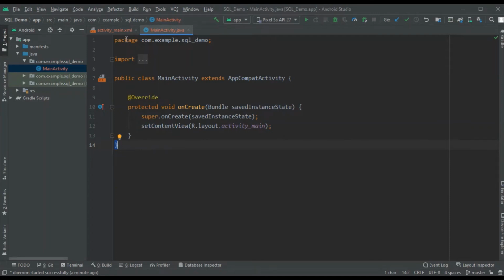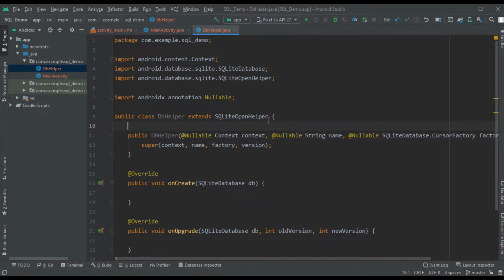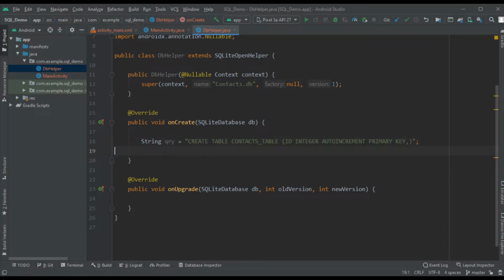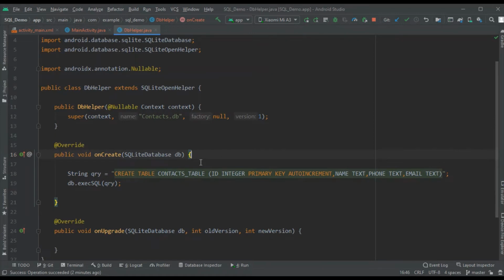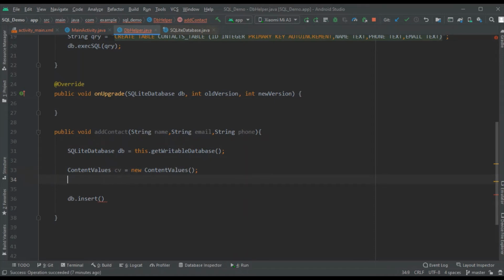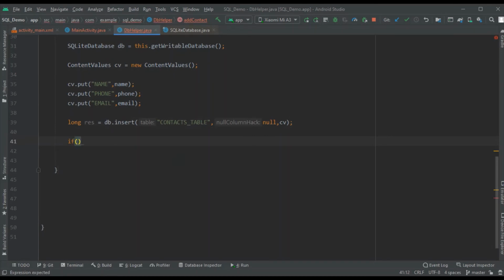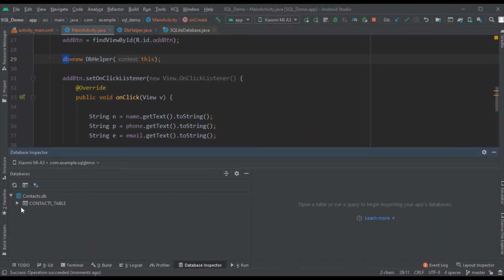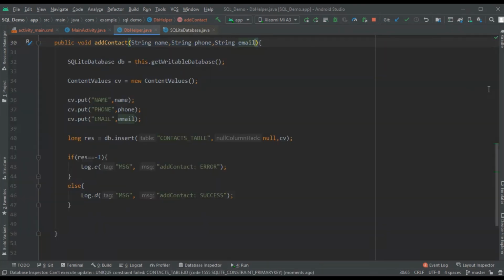SQL [Part 1]